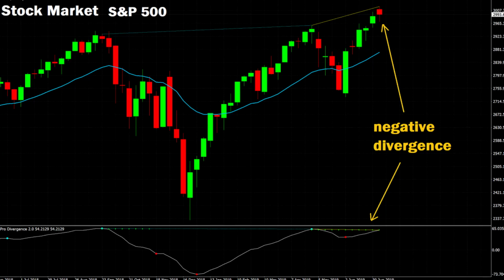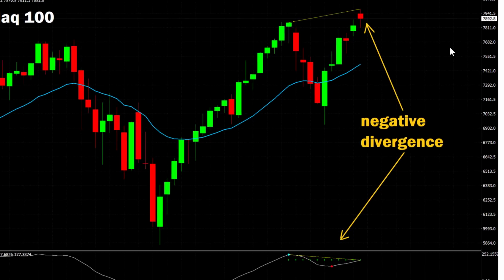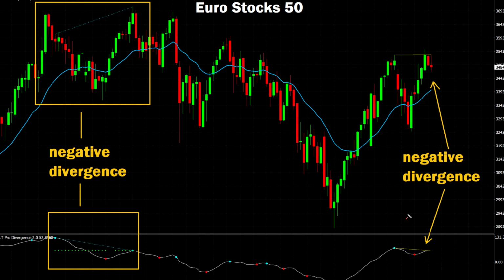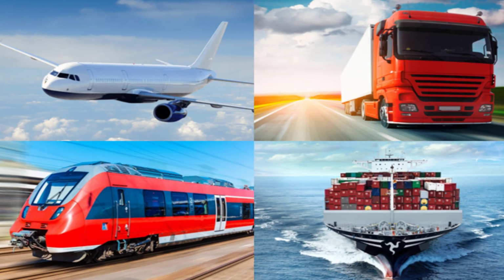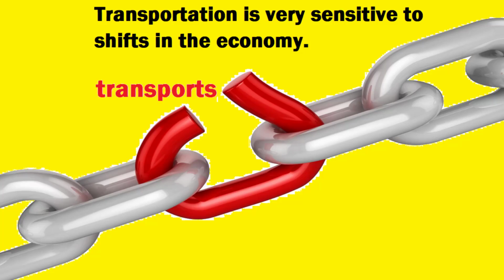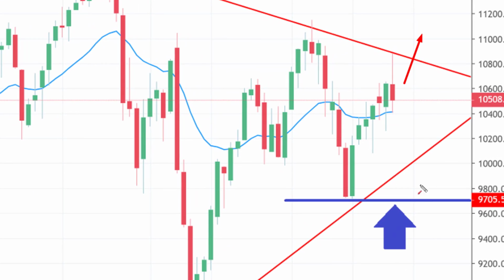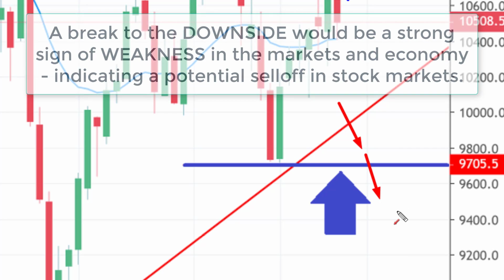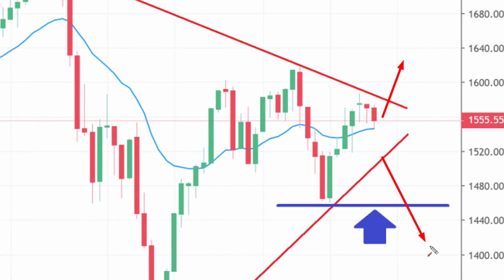Two Danger Signals for the Markets Show Up Again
There appear to be two dangerous signals for the major markets that few people are paying attention to. This may spell trouble for the stock markets. We cover these in our video.